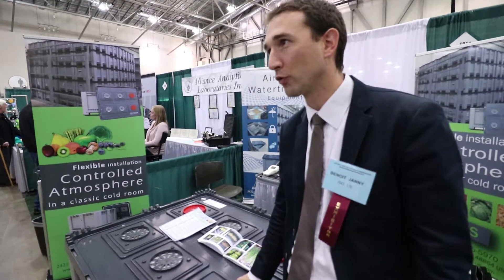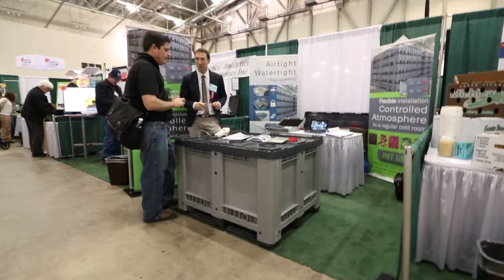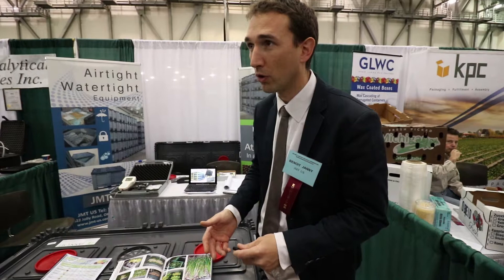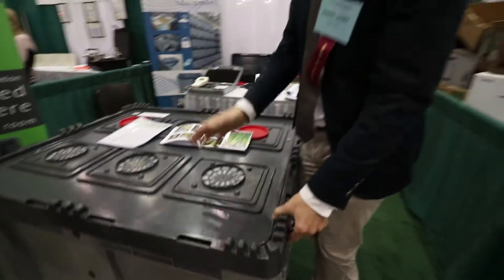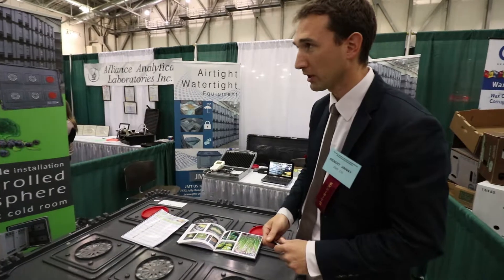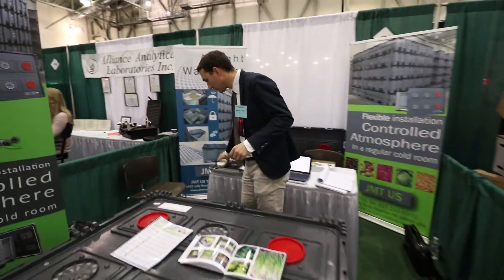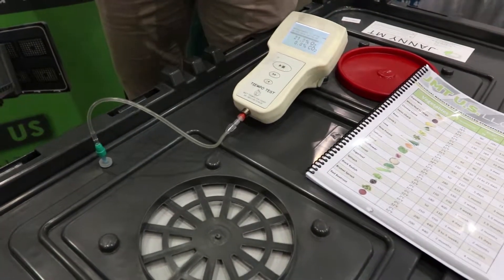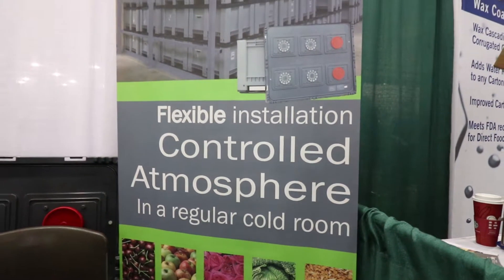Controlled Atmosphere Equipment with JMT at Great Lakes Expo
Controlled Atmosphere Storage & Airtight Storage